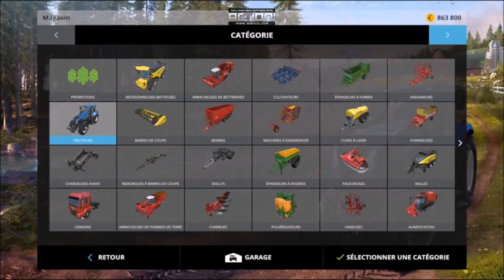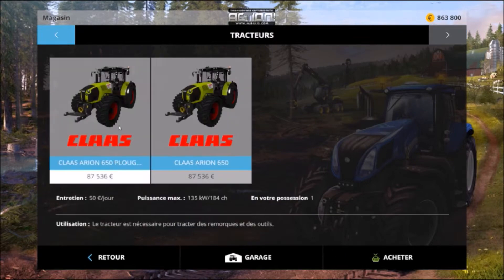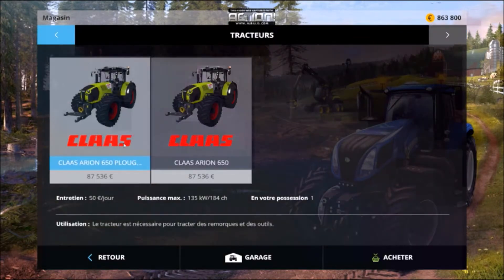Farming Simulator/presentation de mods-claas arion 650